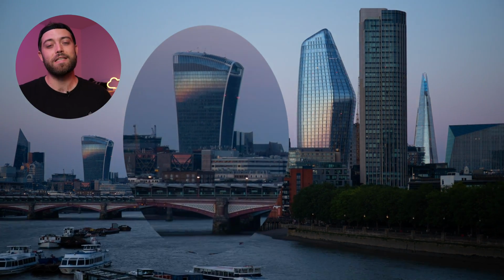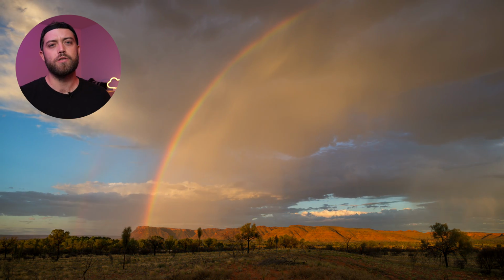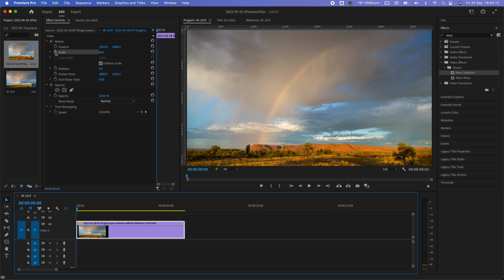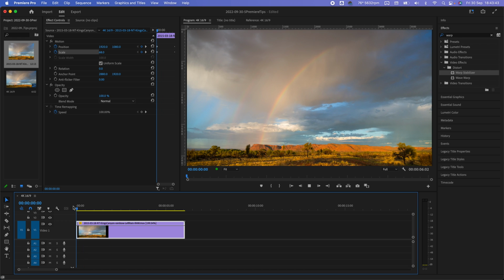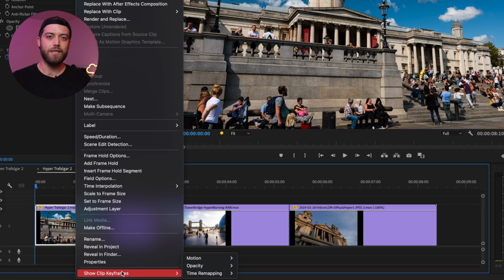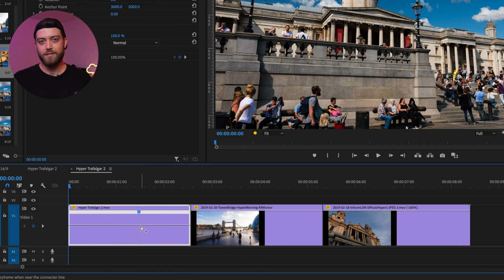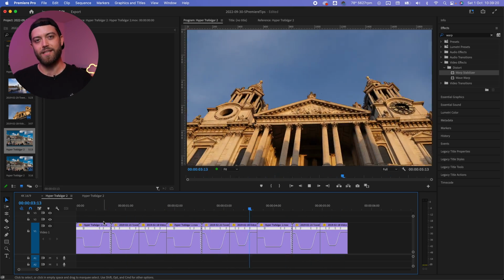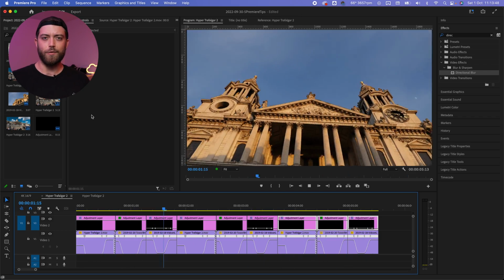Do THESE in Premiere Pro for better timelapses